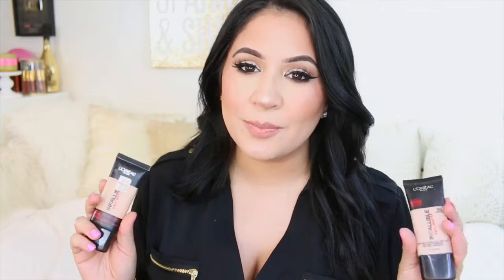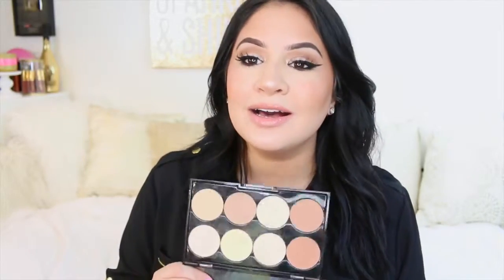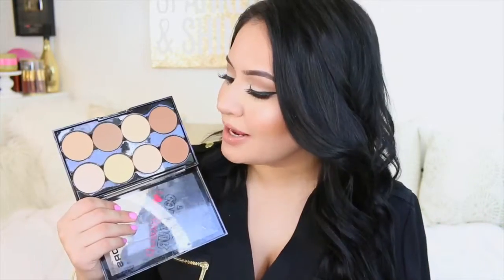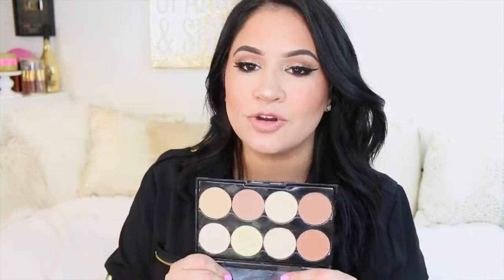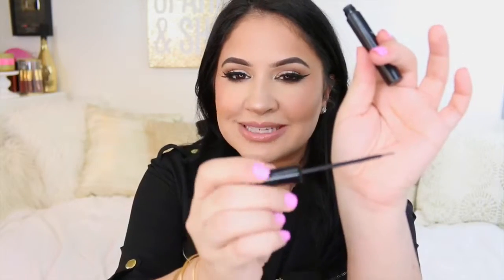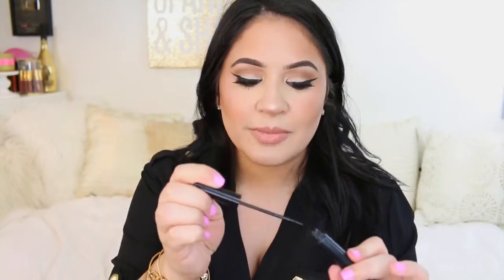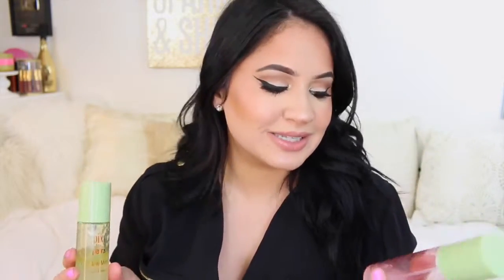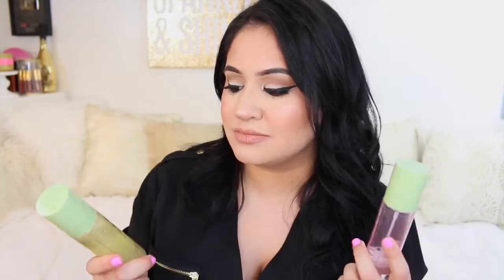My Favorite Drugstore Products 2016